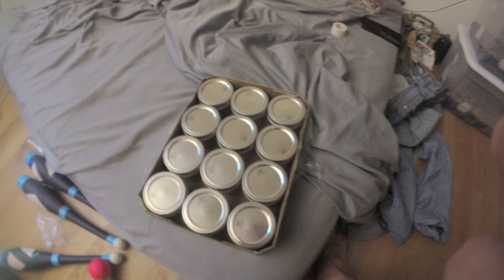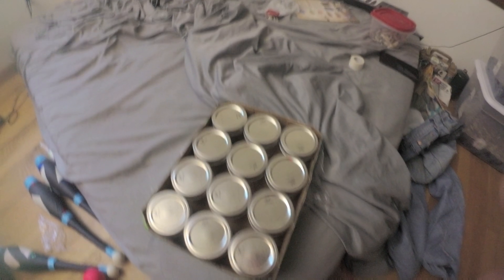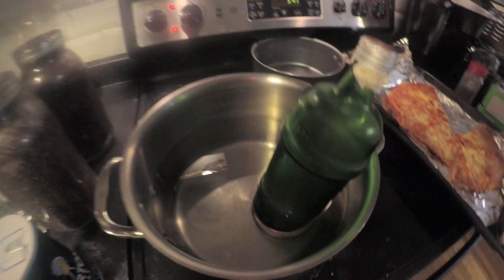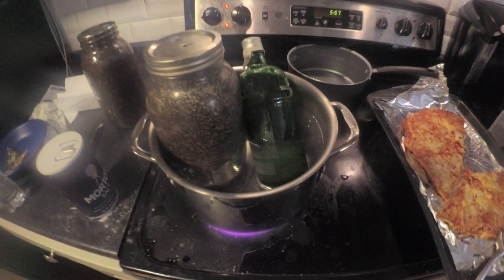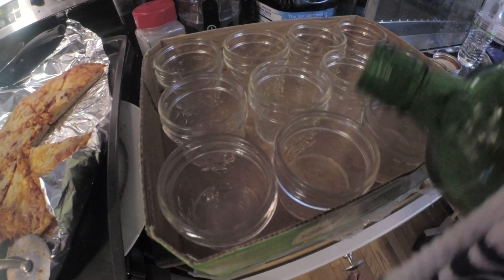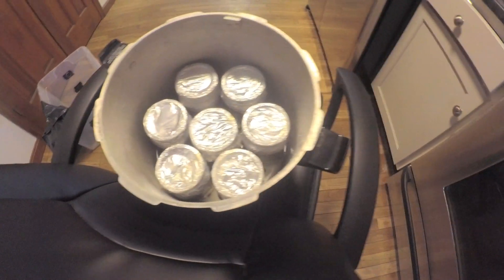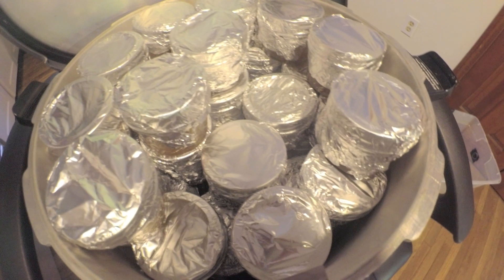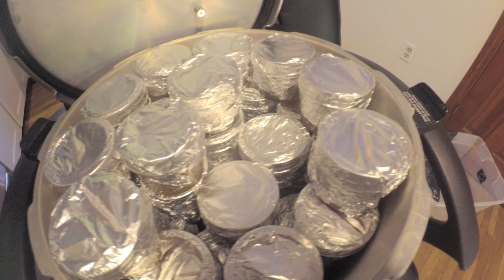No Pour Agar the Easy Way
20 QT TUB
MALT EXTRACT AGAR

Heres an easy preparation of agar for you guys that doesn't involve petri dishes.